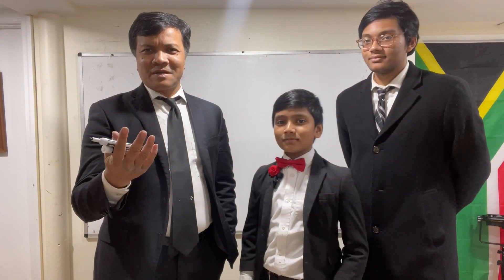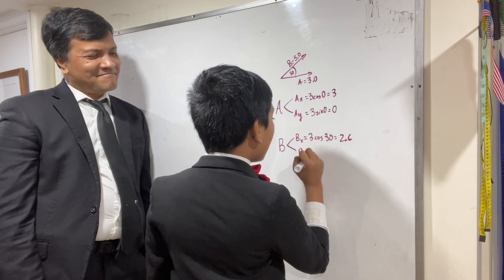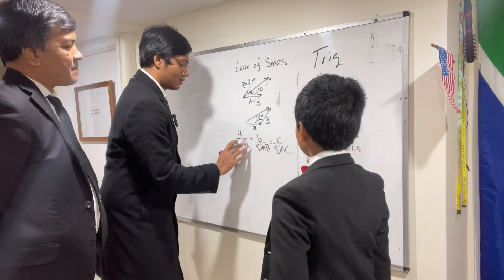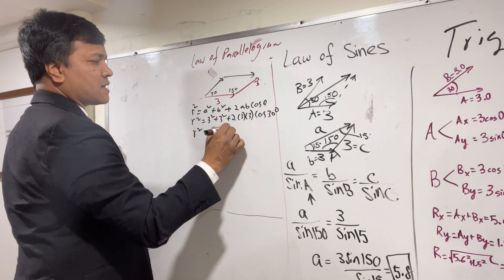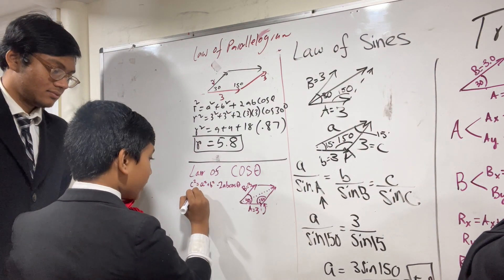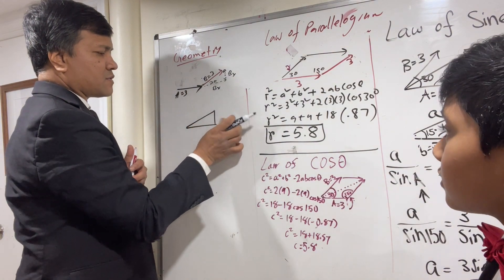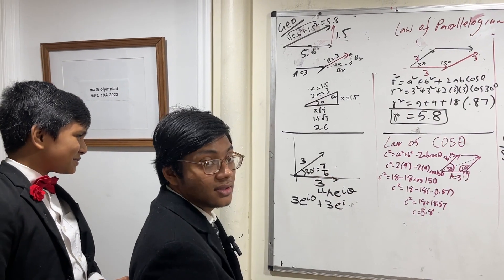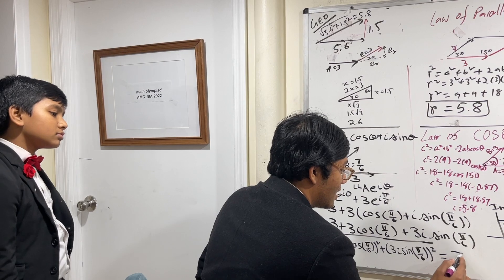3+3=5.8 | 7 ways